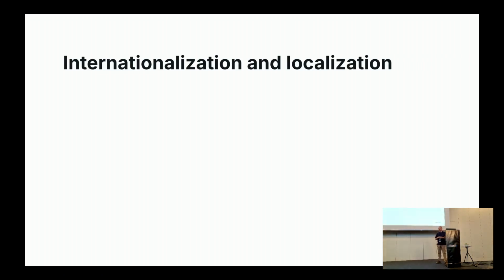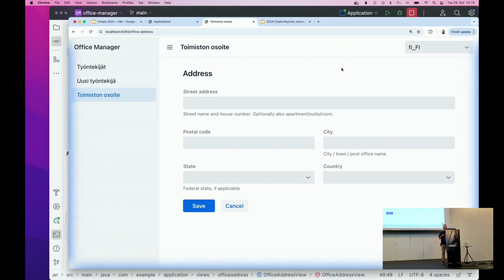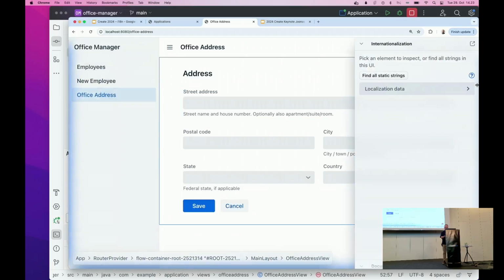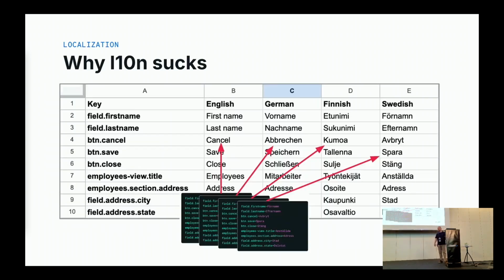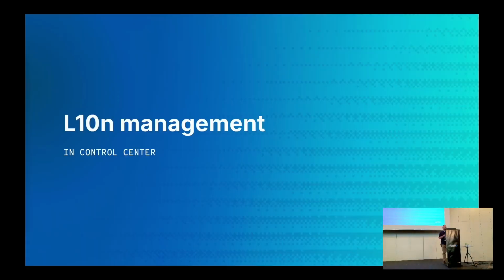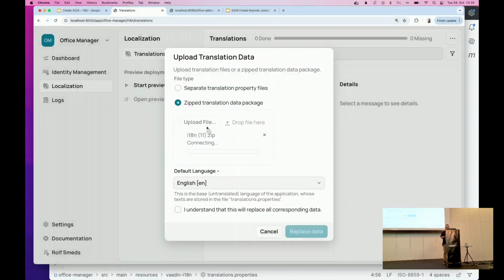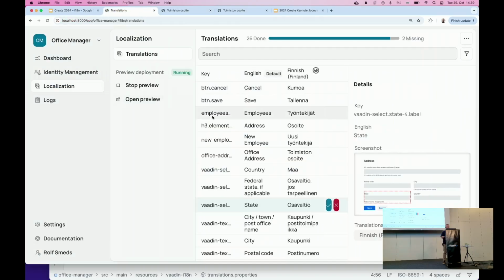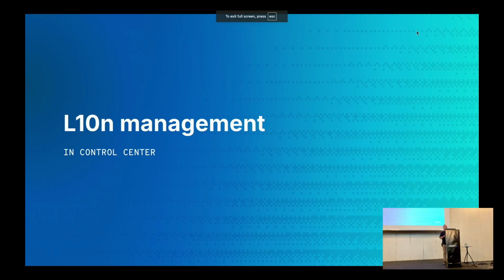Internationalizing Vaadin apps with Copilot and Control Center by Rolf Smeds - Vaadin Create 2024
Learn how to simplify and streamline the process of making your Vaadin applications multilingual. This session demonstrates how Copilot and Control Center can help you manage translations, localization, and global user experiences efficiently.